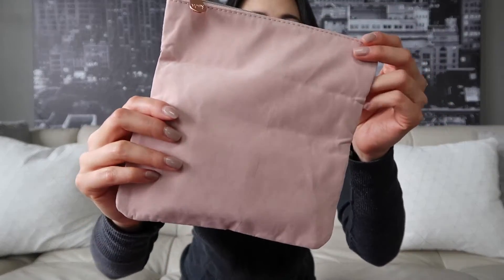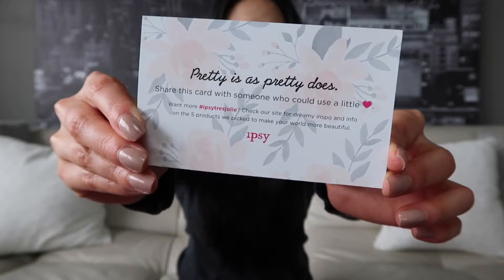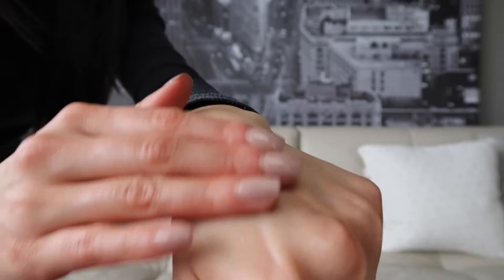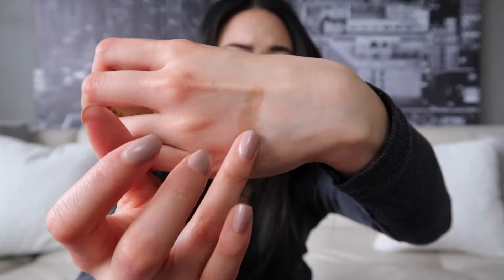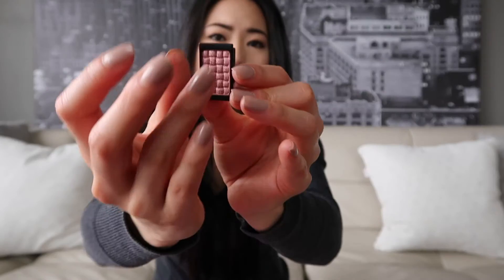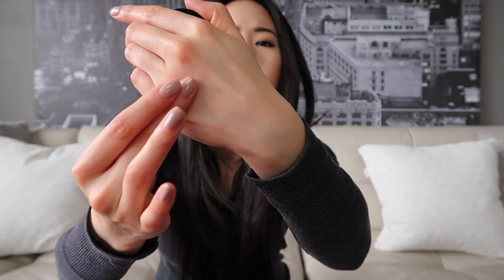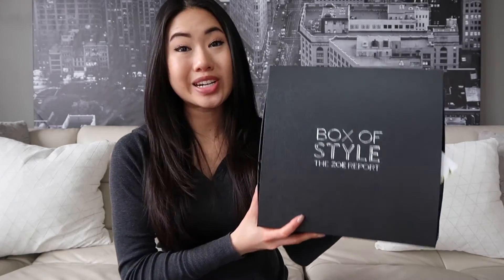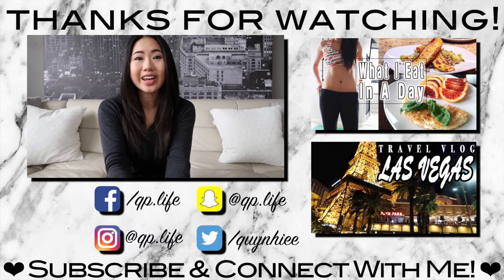What's In My Ipsy Subscription Bag? | Glam Bag Unboxing & Review | March 2017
🌟 👇🏼  OPEN PLEASE! 👇🏼 🌟

Hello Everyone!

So I completely failed to record my February Ipsy Glam Bag Subscription unbagging. My apologies for that. February was just a bit of a hectic month and I wasn't able to get to it... until March which is a bit too late. However, now that it is March, I received my March Glam Bag and am so excited for everything I received inside... as always!

If you are not familiar with Ipsy, it is a subscription program that was founded by YouTuber, Michelle Phan. It costs $10 a month (including shipping!). Every month you get a custom designed makeup bag with five (5) deluxe sample sized products inside. The great thing about Ipsy is that the items in each bag is determined by the subscribers profile which they fill out when they sign up for the program so it is specifically catered to your personal preference. You also get the option to rate each bag and item which makes it even easier for Ipsy to determine what you want and what you don't.

👛 What's In My Ipsy Bag? 👛

👉🏼 City Color Cosmetics Photo Chic Dark Spot Corrector

👉🏼 theBalm Cosmetics Bahama Mama Bronzer

Want More Information About Michelle Phan's Ipsy Cosmetics Subscription?

I hope you guys enjoyed this month's Ipsy Subscription unbagging! Please 👍🏼 L I K E 👍🏼 this video if you did and 📝 S U B S C R I B E 📝 if you want to see more videos like this. Let me know your thoughts and suggestions in the ✍🏼 C O M M E N T ✍🏼 section below. I hope to see you in my next video! ❤️ ❤️ ❤️

Quynh Pham